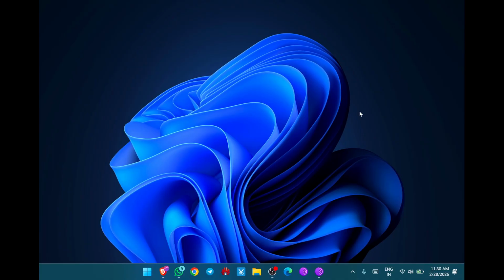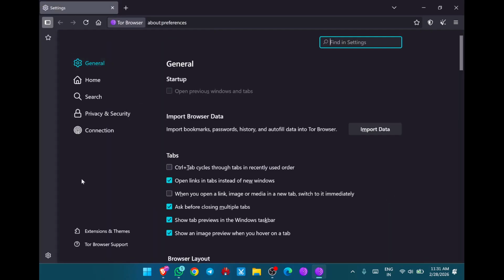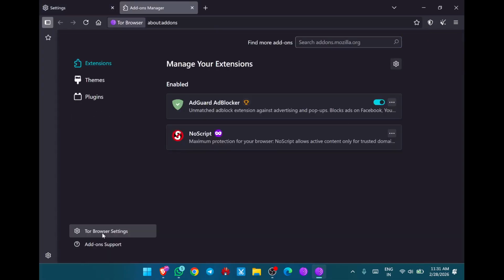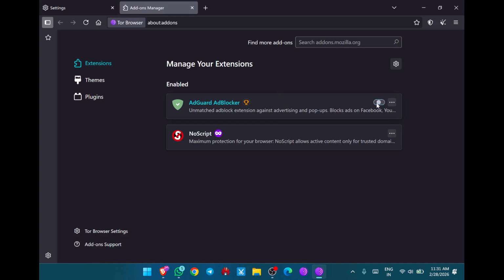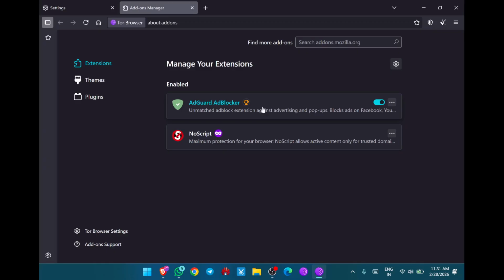How to Enable or Disable Extensions in Tor Browser Windows 11/10 | GearUpWindows Tutorial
Want to temporarily disable an extension in Tor Browser without removing it?

In this video, I’ll show you how to enable or disable extensions in Tor Browser on Windows 11 or Windows 10.

Disabling an extension is useful if it is causing issues or if you want to improve privacy without uninstalling it. You can easily turn extensions on or off from the Extensions & Themes section.

🧅 What You’ll Learn:
• How to open Extensions & Themes in Tor Browser
• How to disable an extension
• How to enable an extension again
• Privacy tips when using extensions in Tor

⚠️ Privacy Tip:
Keeping too many extensions enabled in Tor Browser may reduce anonymity. It’s recommended to enable only necessary and trusted extensions.

This tutorial works on:
Windows 11
Windows 10

Chapters

00:00 Intro
00:42 Steps to Enable or Disable Extensions
01:23 Privacy Tip
01:36 Outro